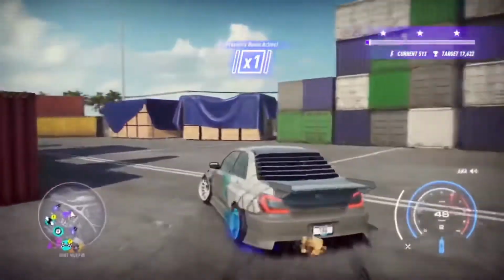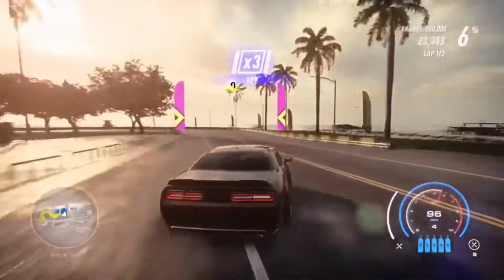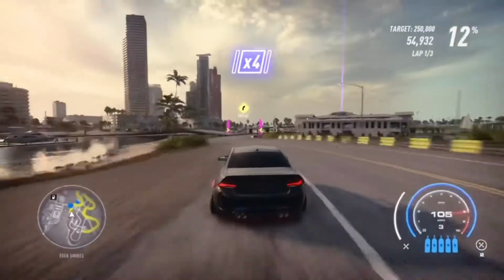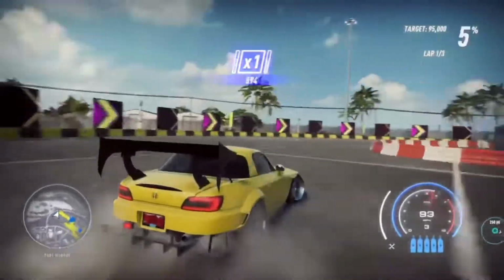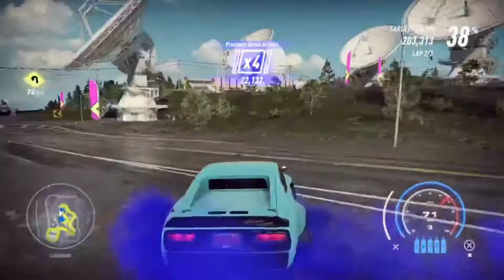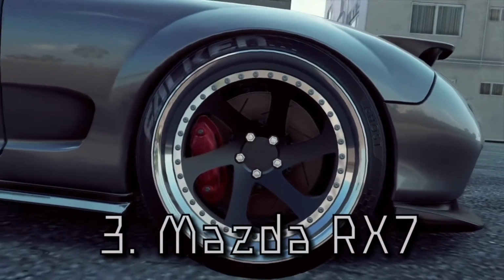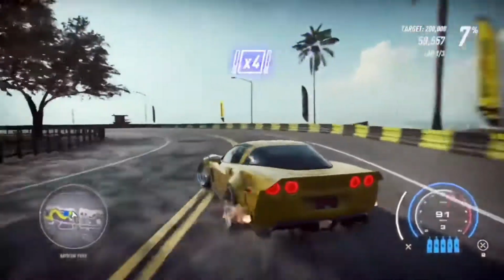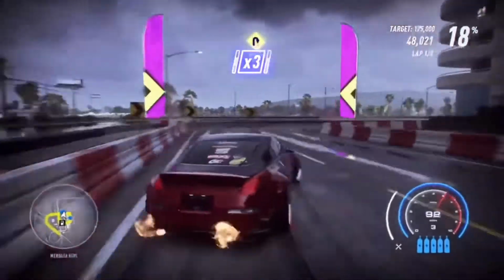Need For Speed Heat | Top 10 Drift Cars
Hope you all enjoyed this top 10 video. Let me know what cars you use and any suggestions on what cars I should try out next in the comments.